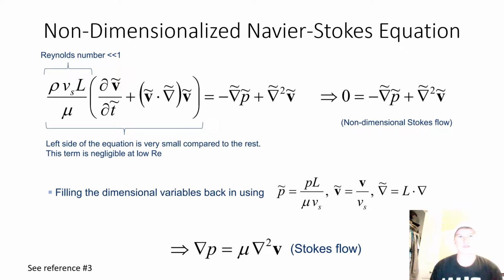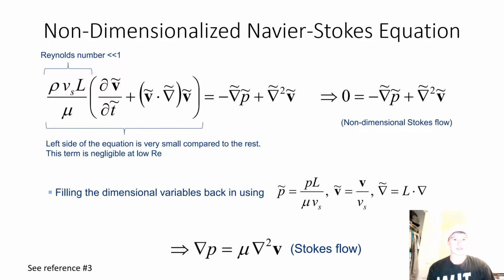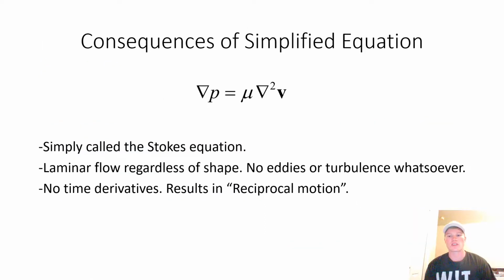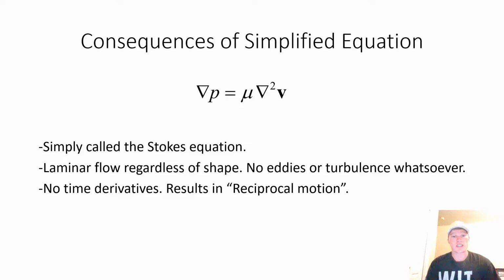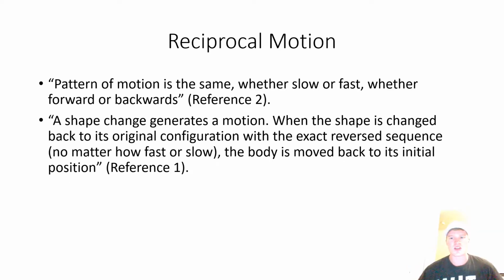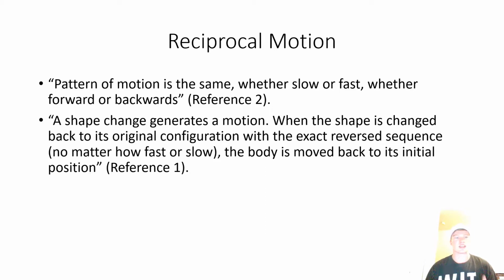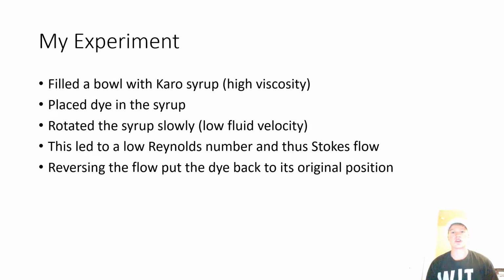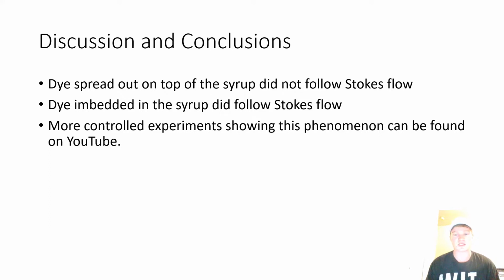Lab 4 Video: Stokes flow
Here's my Lab 4 video. It involves Stokes flow, also commonly referred to as creeping flow. The last slide lingers there for 30 seconds, so in reality it's actually 30 seconds shorter than the listed time.